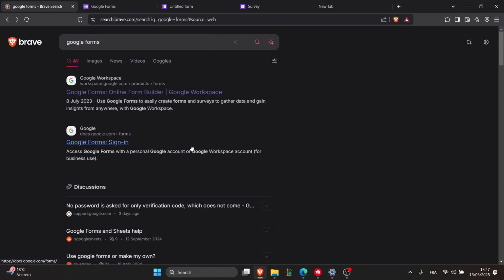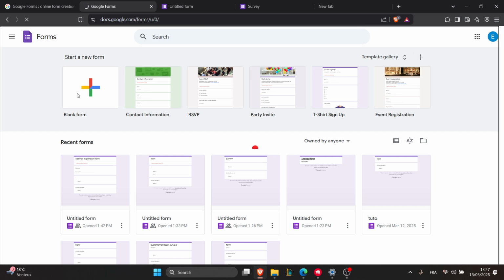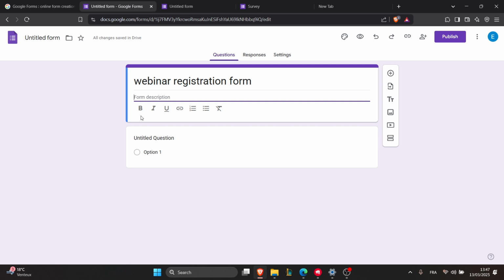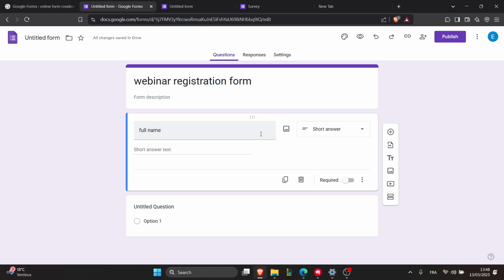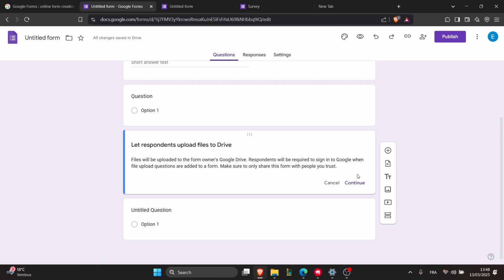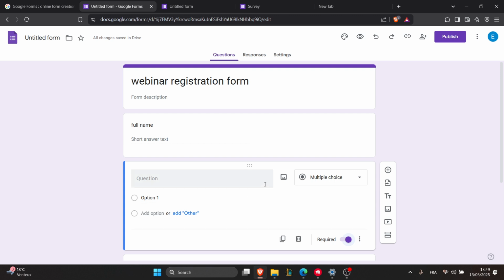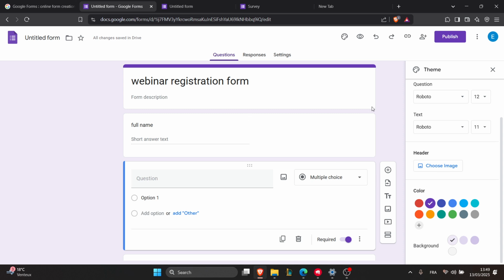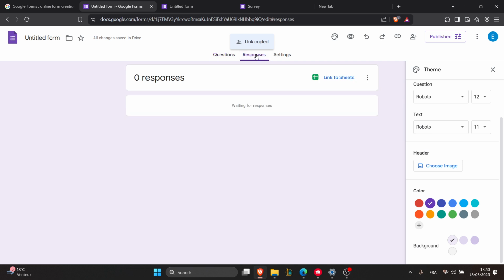How To Make Google Forms For Registration Tutorial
Today we talk about make google forms for registration,google forms,google forms tutorial,registration form google docs,registration form google forms,how to create google forms